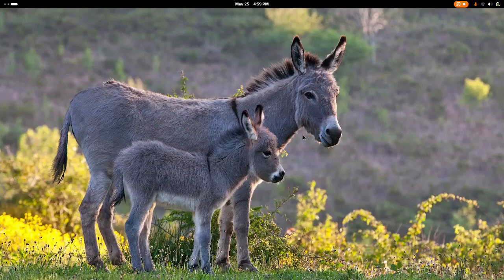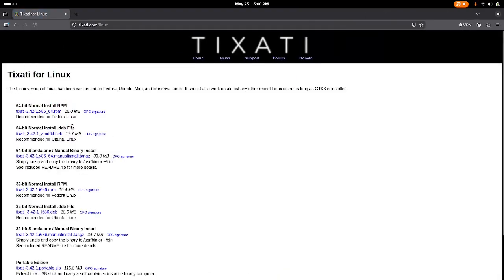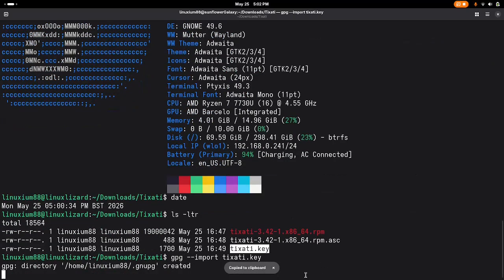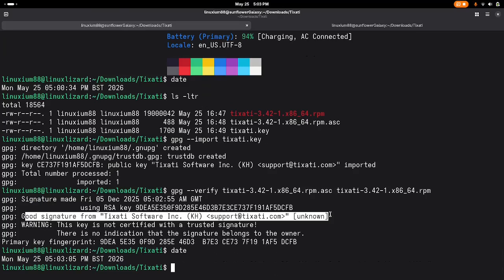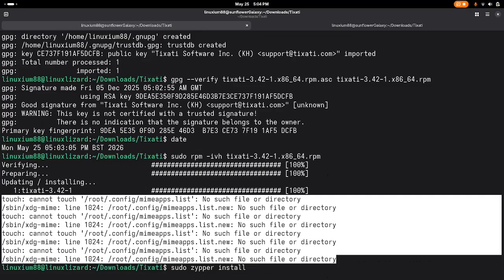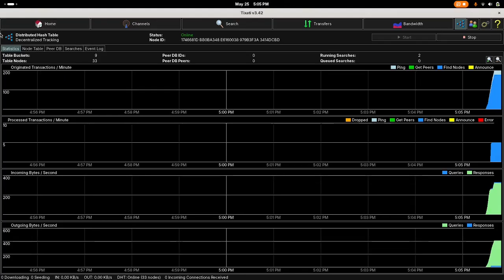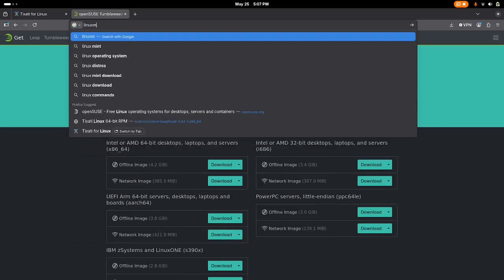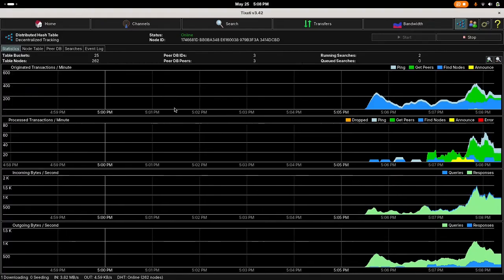How to Install and Use Tixati on Fedora, Debian, or openSUSE Linux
In this video, I walk you through how to download, securely verify, and install the Tixati torrent client on Linux, covering Fedora, openSUSE, Ubuntu, and Debian. We also dive into how to add torrents using files, magnet links, or hashes, alongside a breakdown of how the Distributed Hash Table (DHT) works.

Installation Timeframe: 03:09 to 07:00

👇 COMMANDS AND STEPS USED IN THE VIDEO 👇

--- GPG VERIFICATION ---
1. Import the official Tixati Public GPG Key:
gpg --import tixati.key

2. Verify the downloaded package signature:
gpg --verify package_sig.asc package.deb
# OR (for RPM)
gpg --verify package_sig.asc package.rpm

Note: Look for "gpg: Good signature from Tixati Software Inc." If you see that, the file is authentic and safe to install!

--- INSTALLATION: FEDORA & openSUSE ---
Method 1 (Recommended - Automatically handles dependencies):
• Fedora:
sudo dnf install ./tixati-package.rpm

• openSUSE:
sudo zypper install ./tixati-package.rpm

Method 2 (Using RPM directly):
sudo rpm -ivh tixati-package.rpm

*Fixing Dependency Errors on RPM systems:
If you encounter missing library errors, use your package manager to resolve them:
• Fedora: sudo dnf install "missing-library-name"
• openSUSE: sudo zypper install "missing-library-name"

sudo apt install ./tixati-package.deb

Method 2 (Using dpkg):

sudo dpkg -i tixati-package.deb

*Fixing Dependency Errors on Debian/Ubuntu:
If the installation fails due to missing dependencies, run:

sudo apt install -f

💡 FEEDBACK & SUPPORT
I'd love to hear your thoughts, or if there is anything I can improve for future videos.